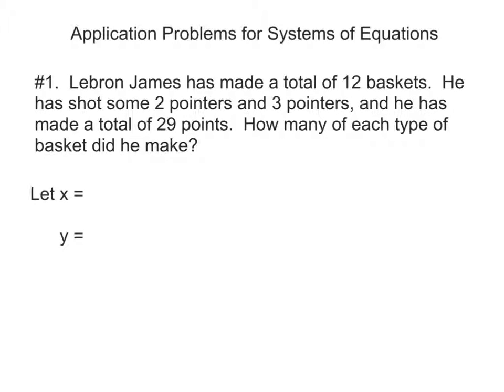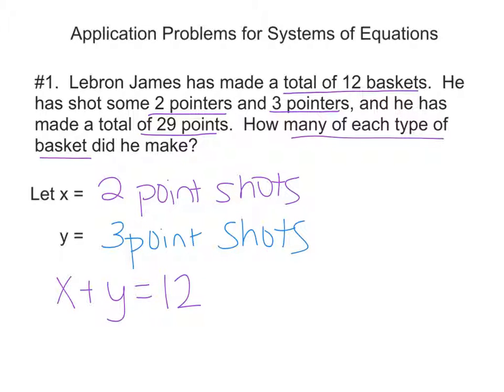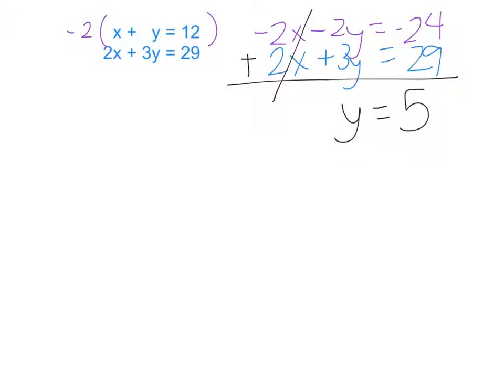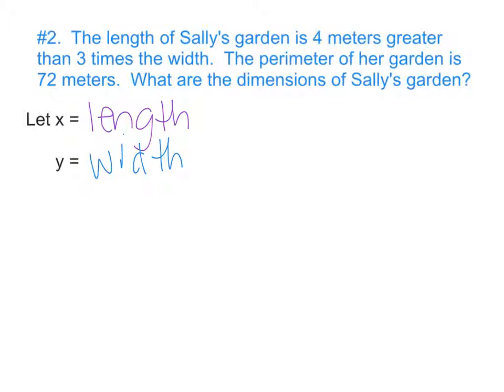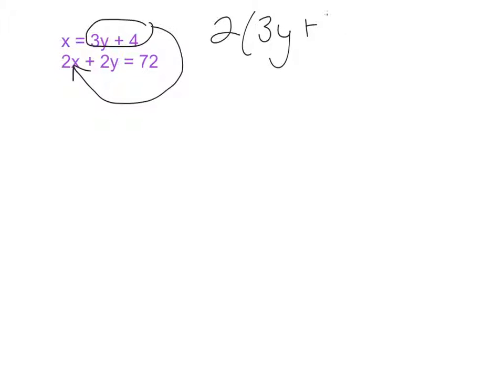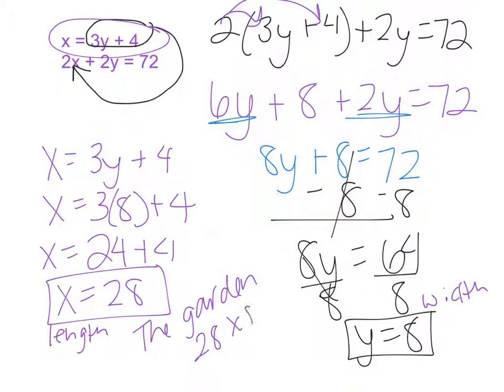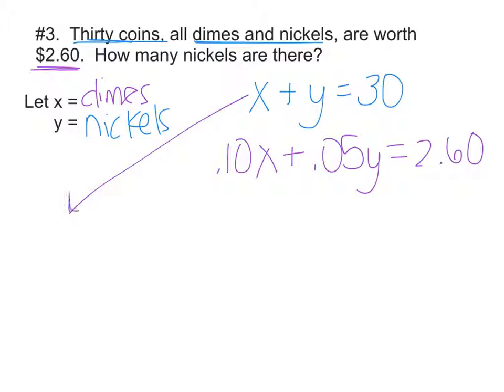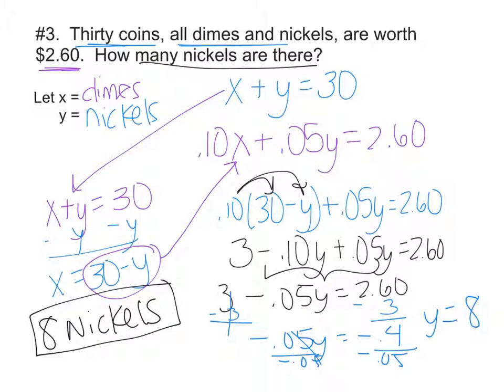Application Problems for Systems of Equations